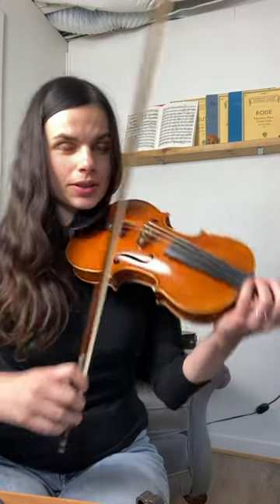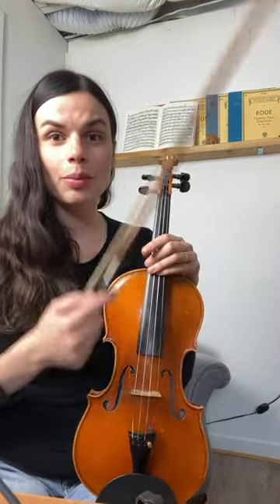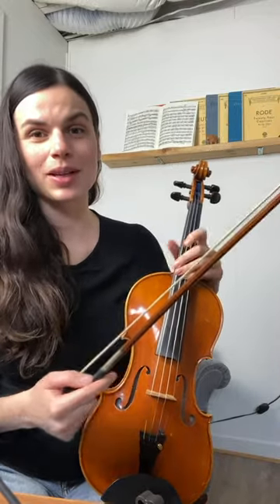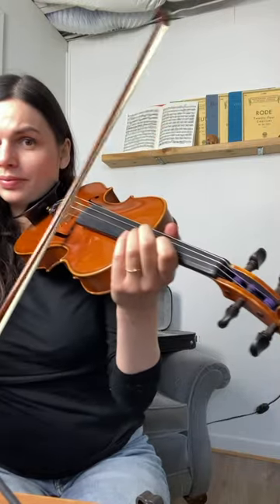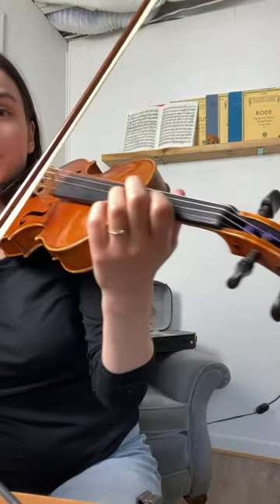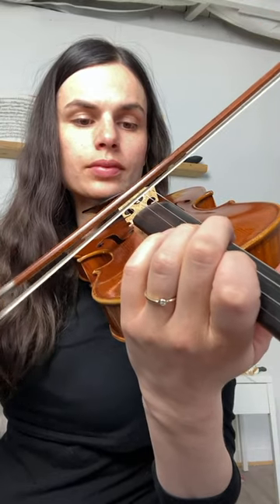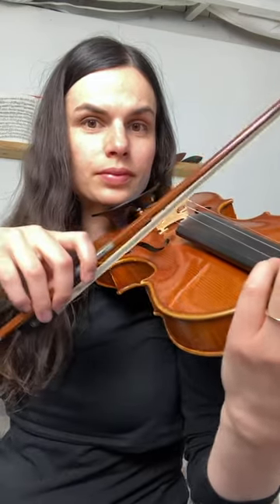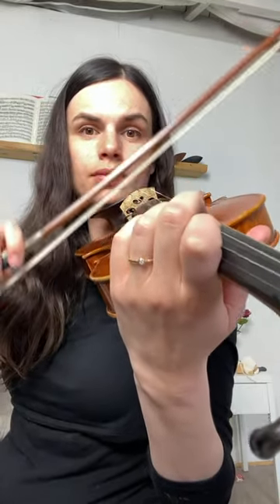Stop violin bow bouncing - A quick fix for beginners